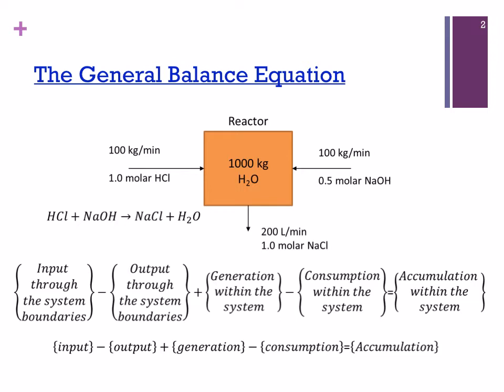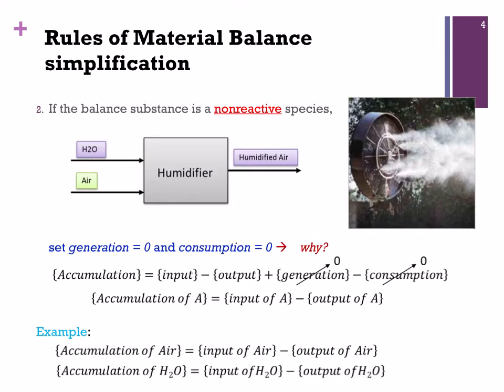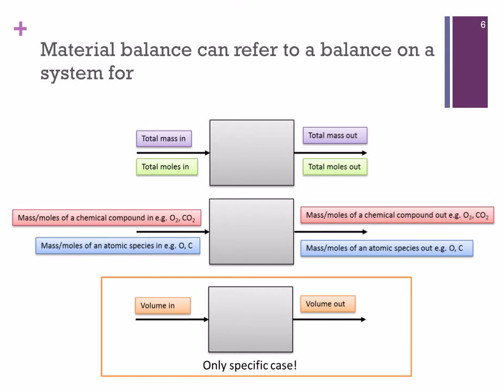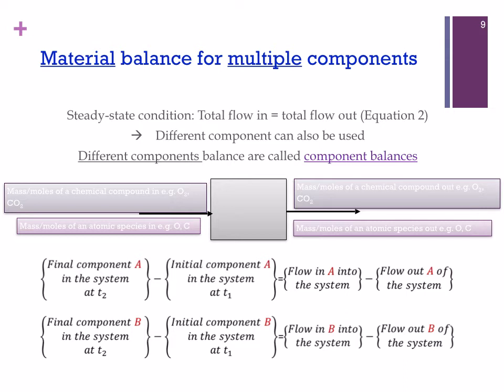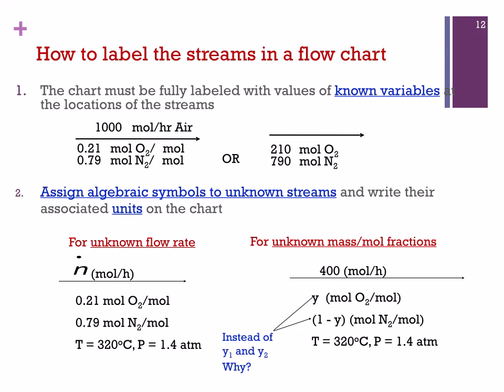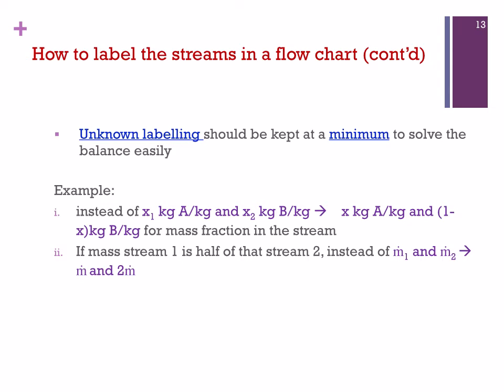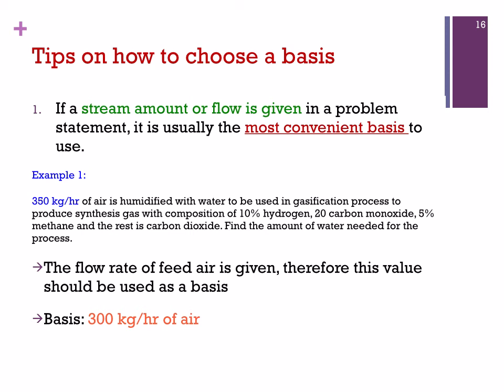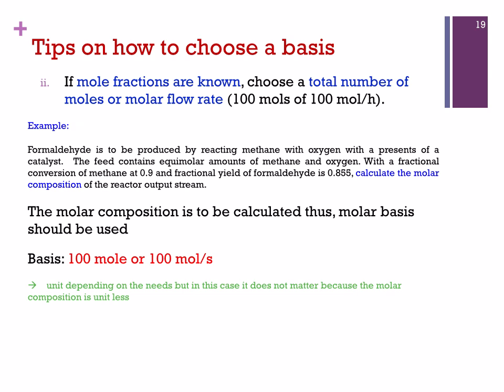Chapter 4 4 2 & 4 3a b Video